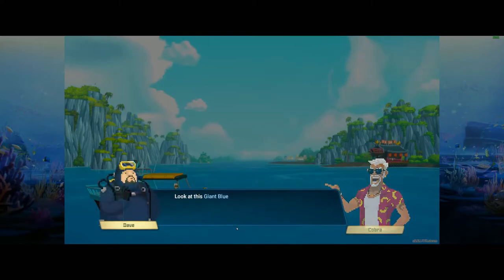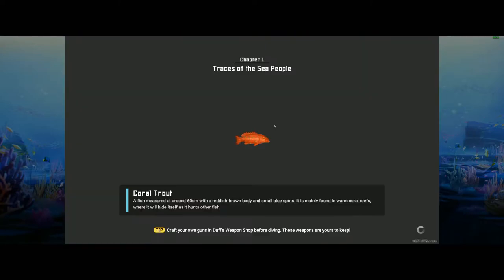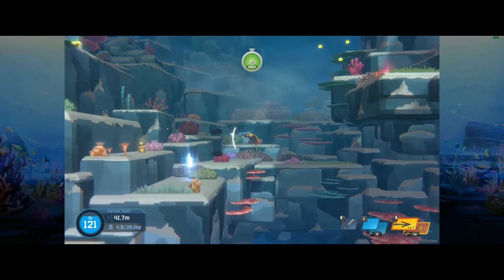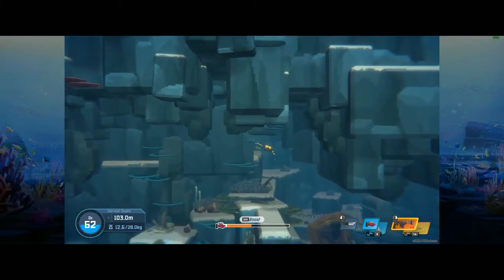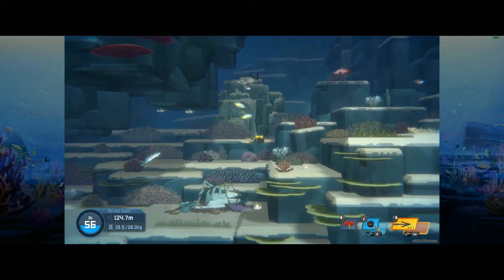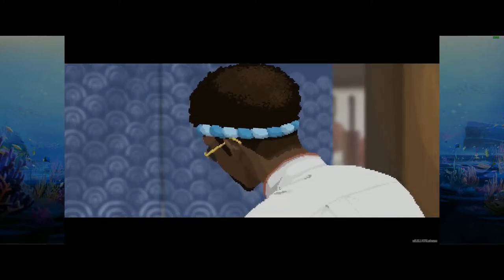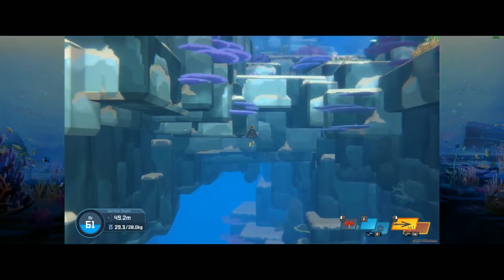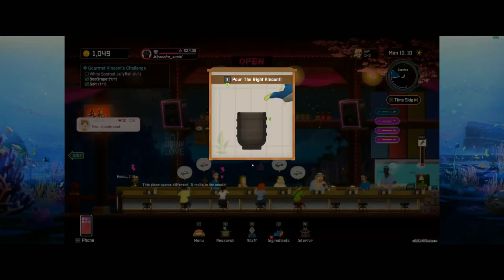GOTY: Spearing Dory. Dave the Diver early access review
A review of MINTROCKET'S new game: Dave the Diver

Once  upon a time I worked in video games and helped make some titles you've probably never played:

My PC Specs:
Intel i5 9600k, 16Gb DDR4, NVIDIA RTX 2070 Super
Ultrawide monitor